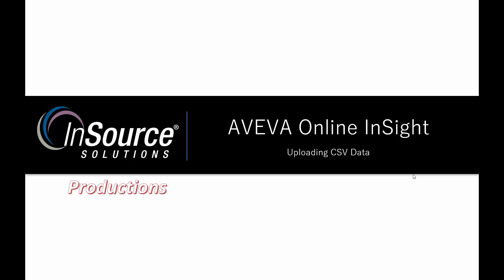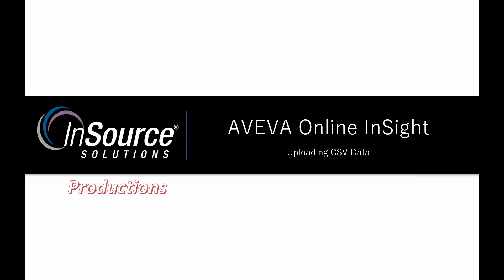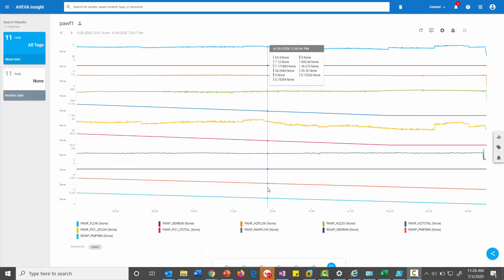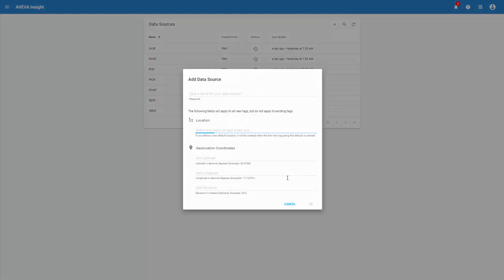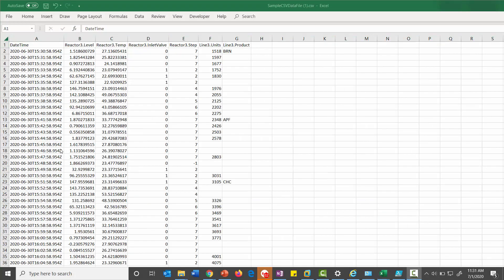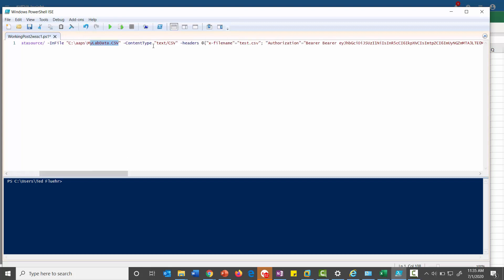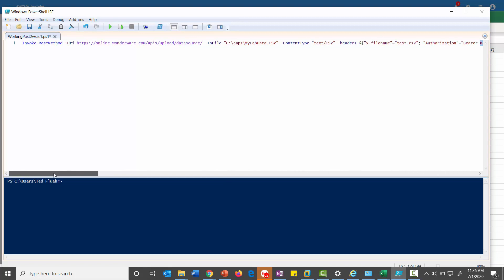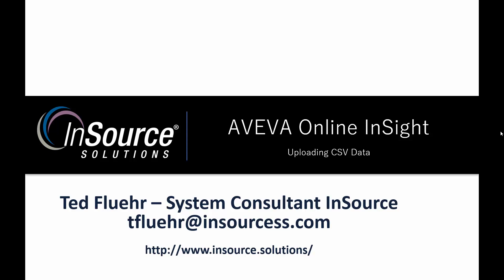Publishing .CSV data to AVEVA InSight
This video will show the steps required to publish a .csv data file to AVEVA InSight.